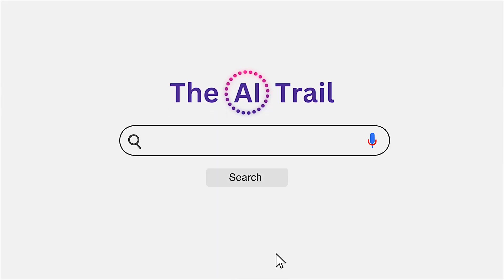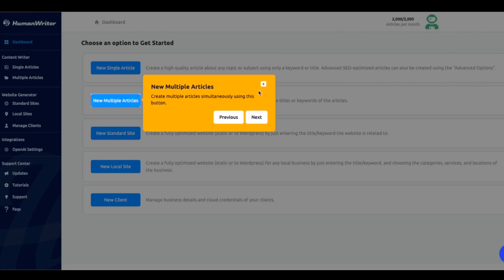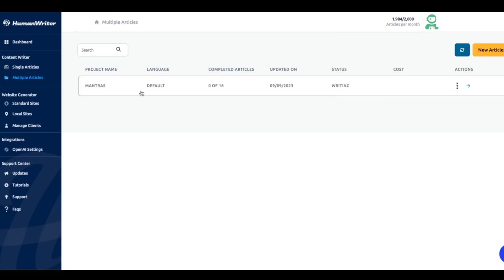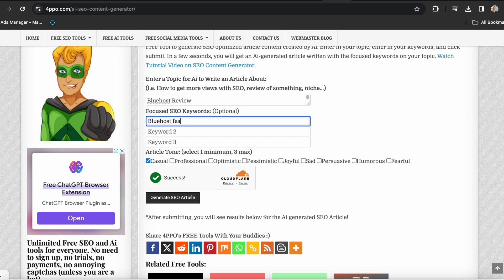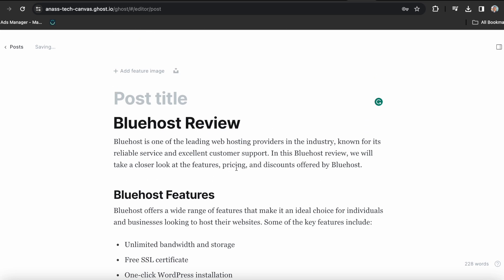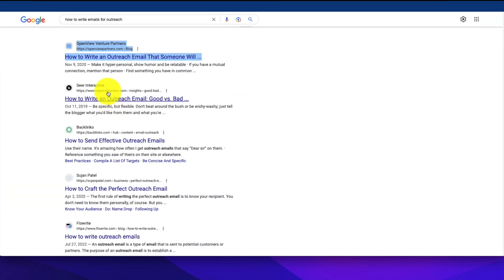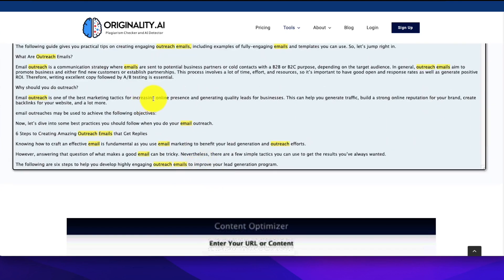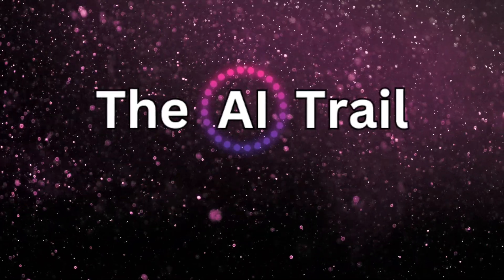3 Crazy AI SEO Tools You Didn't Know Existed! 100% FREE!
Unleash the power of AI on your content! In this video, I reveal 3 FREE SEO tools that will skyrocket your rankings. 🚀🔥

📌 Featured Tools:

Human Writer: Bulk content creation made easy! Get 2,000 free monthly credits for killer SEO-optimized articles. 📝✨
4PPO: Quick, easy, and FREE SEO article generation. Choose keywords, click generate – content creation at your fingertips! 🚀📈
Originality AI: 100% FREE content optimizer. Analyze competitors, optimize your content – conquer SEO without the price tag. 💪🌐

🔍 Timestamps:

0:00 - Intro
0:32 - Human Writer
2:40 - 4PPO
4:24 - Originality AI
7:03 - Conclusion